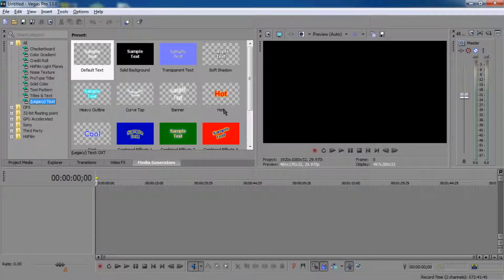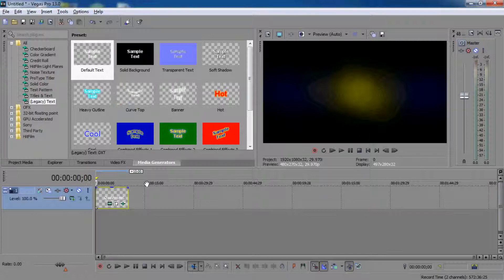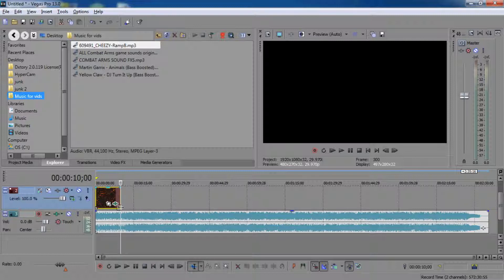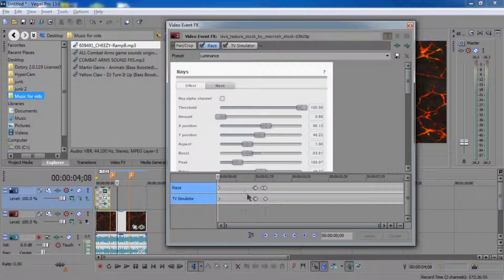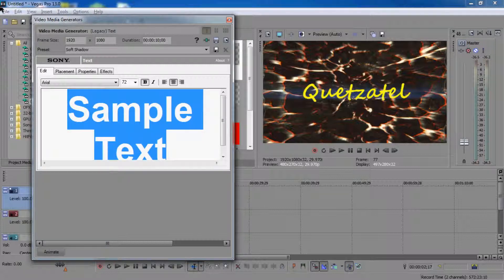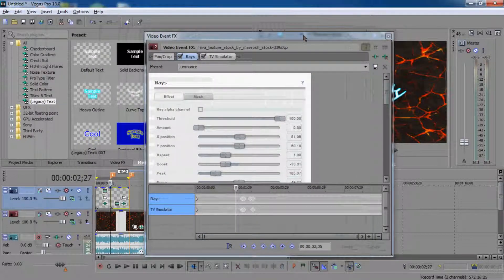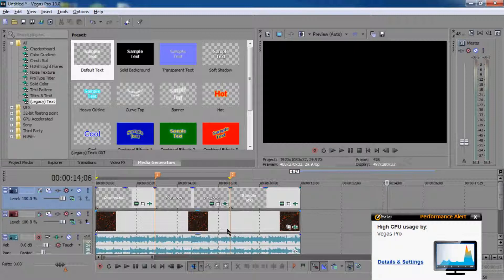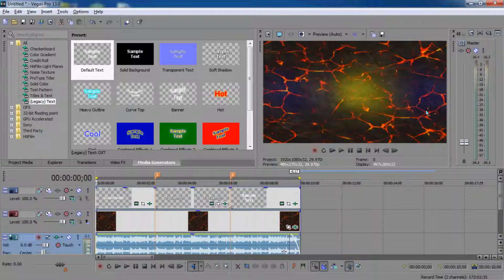Intro tutorial sony vagas pro 13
Make your own intros in anyway you like. Be creative.